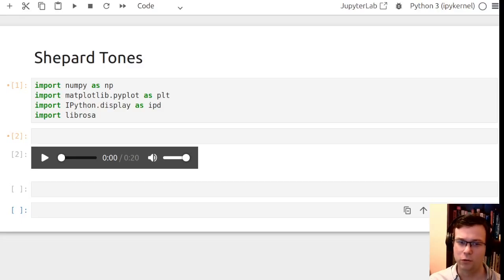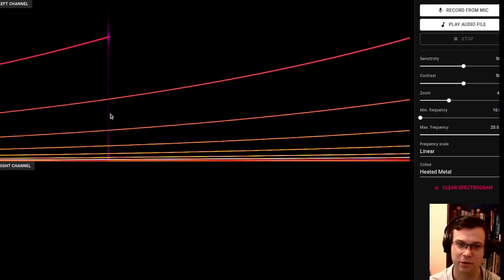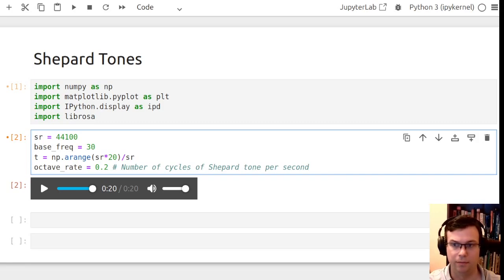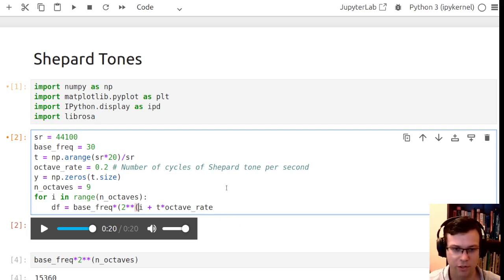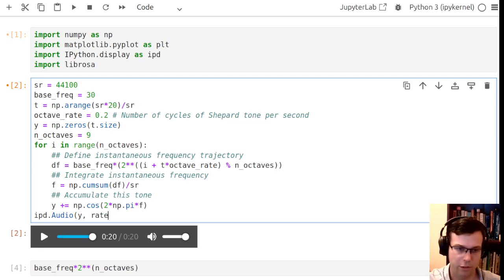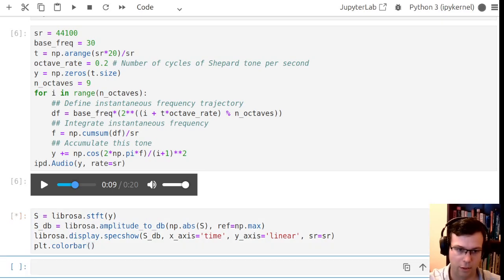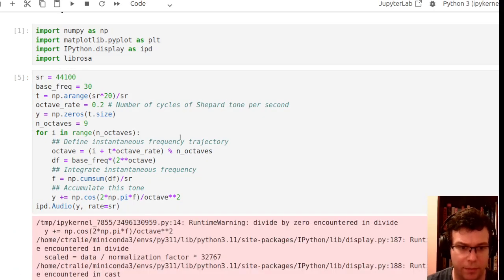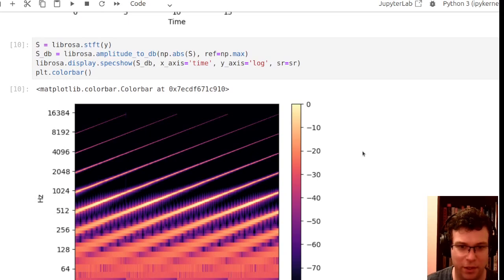Shepard Tones: The Infinite Barber Pole of Music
We discuss how to make a sound that sounds like it's going up forever.